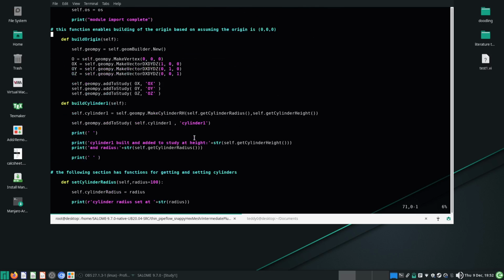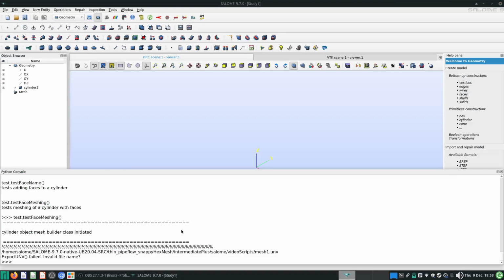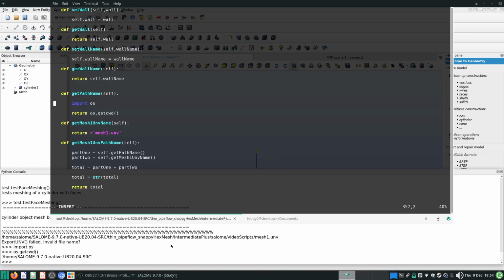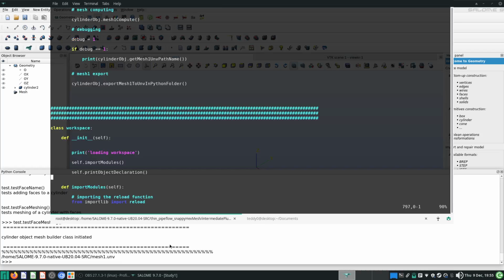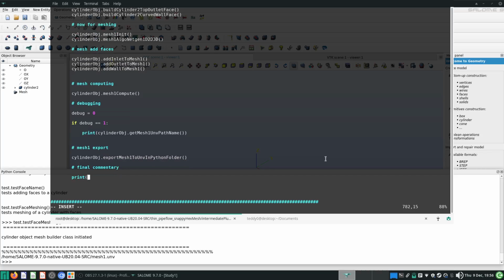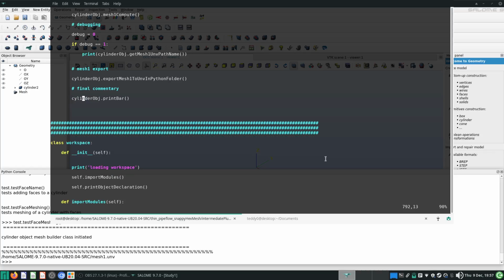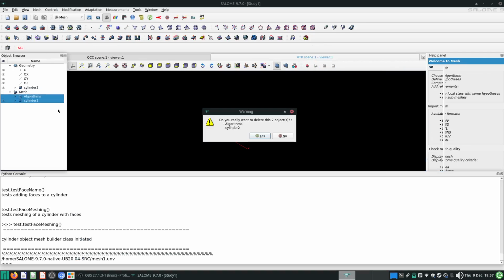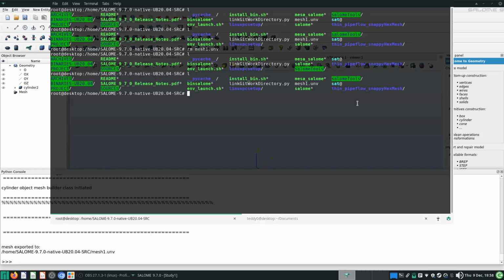OpenFoam Intermediate 119 - import os and getcwd method for successful mesh export